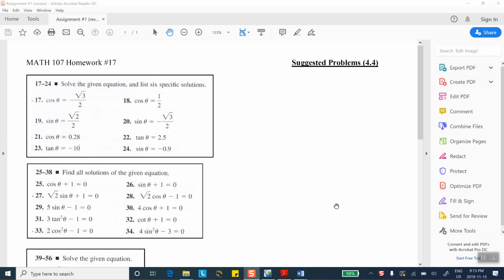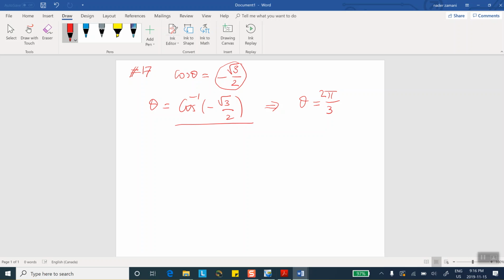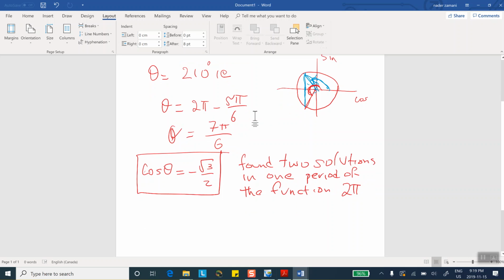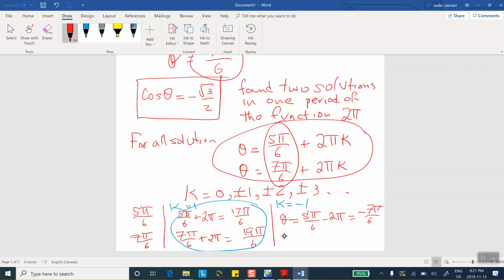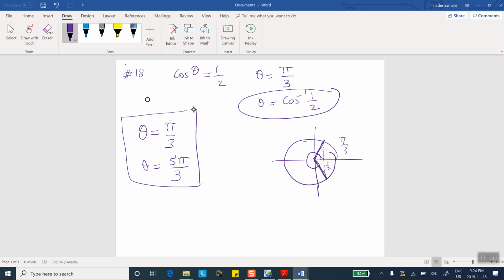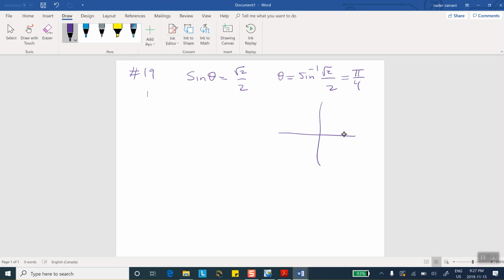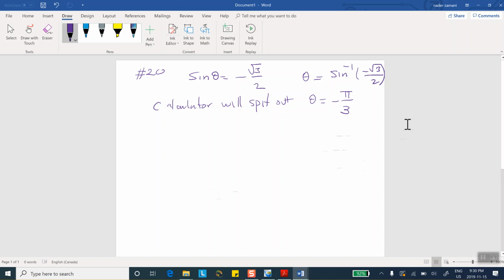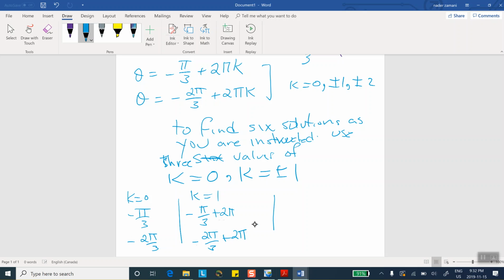HW17 Video 1 of 4